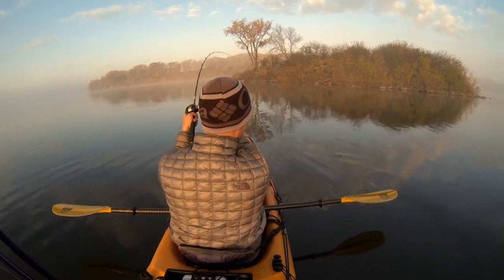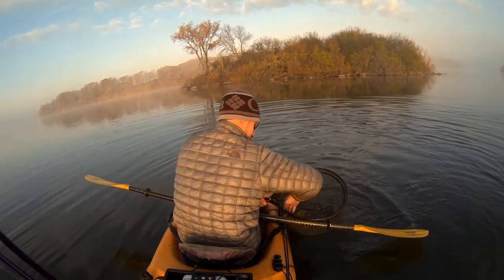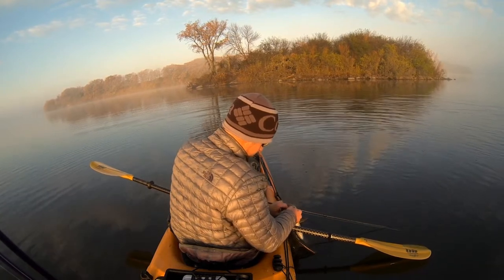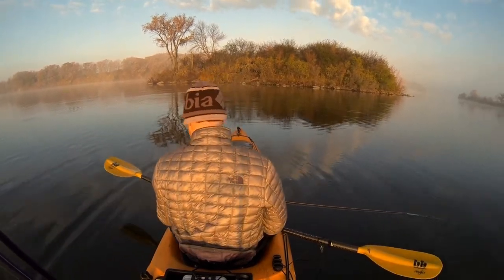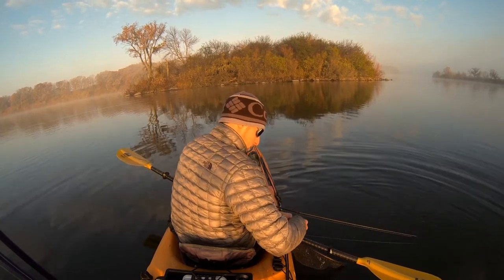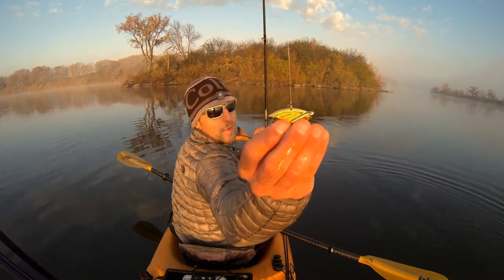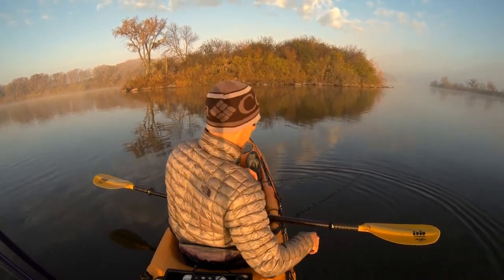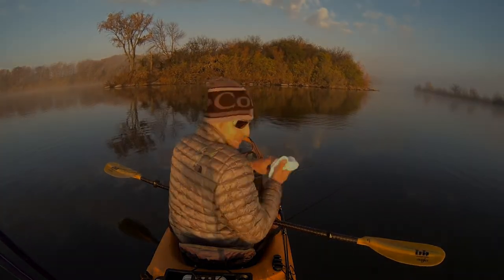Foggy Morning Smallie 11-2-2013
A 19" smallie caught on a 3/8oz gold and chartreuse Reef Runner Cicada. This lure has been working well this fall, ripping it up off the bottom puts off a lot of flash and vibration to draw the fish in and they'll usually hit it as it flutters back down.